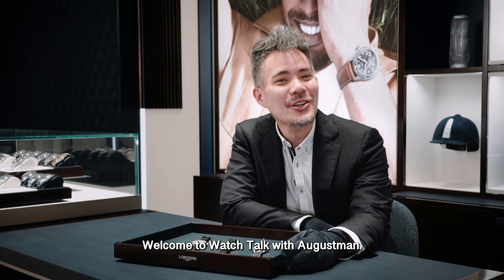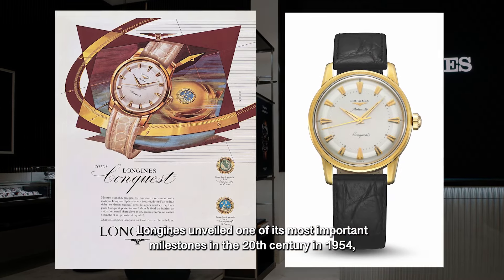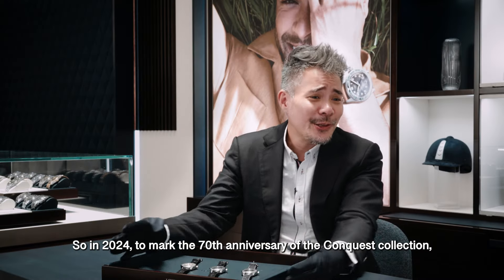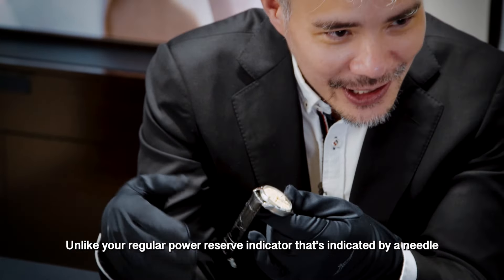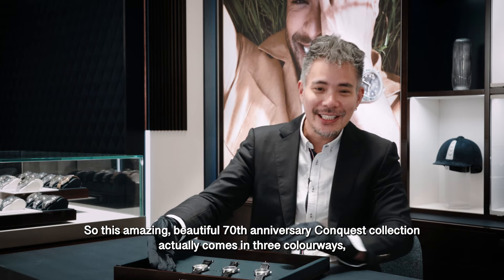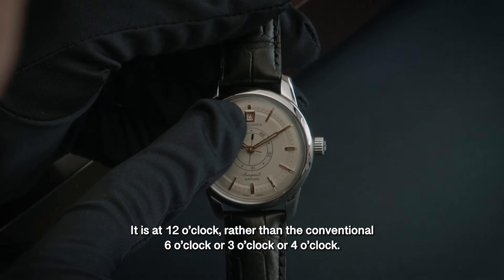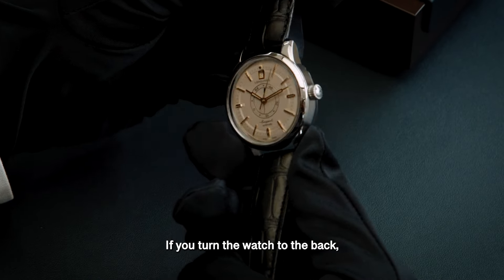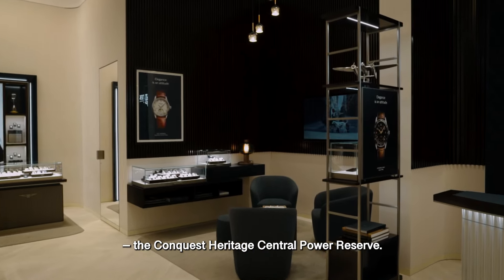WATCH TALK: Longines Conquest Heritage Central Power Reserve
To mark the 70th anniversary of its emblematic Conquest collection, @longineswatches  unveiled the new Conquest Heritage Central Power Reserve, inspired by an iconic model from 1959, featuring a unique, innovative display of the power reserve on rotating discs. Delve into the timeless elegance and innovative craftsmanship behind the anniversary collection with @AugustManMalaysia  in this episode of Watch Talk.